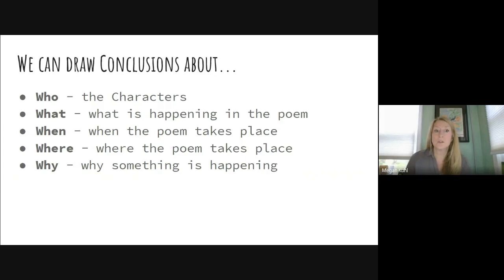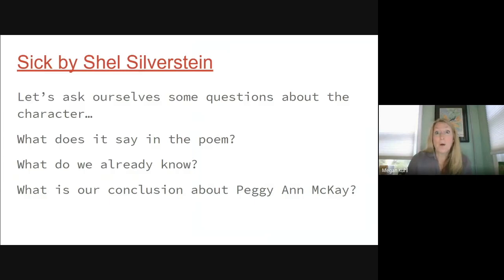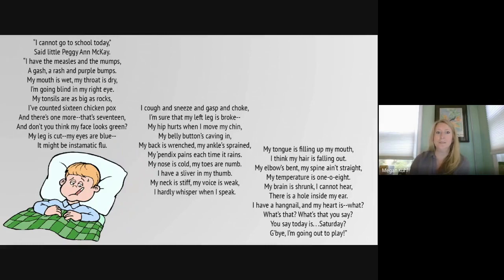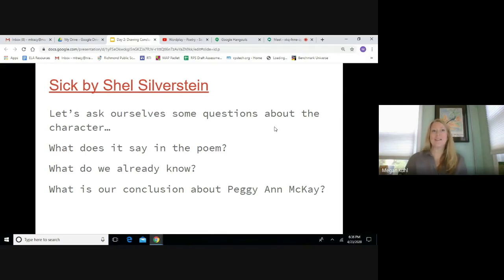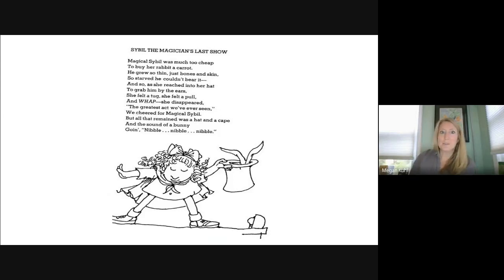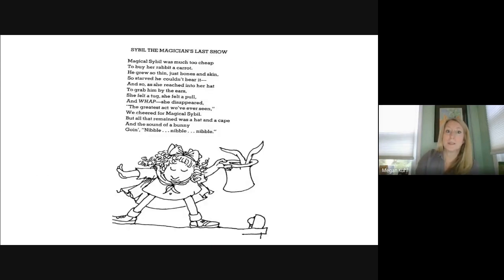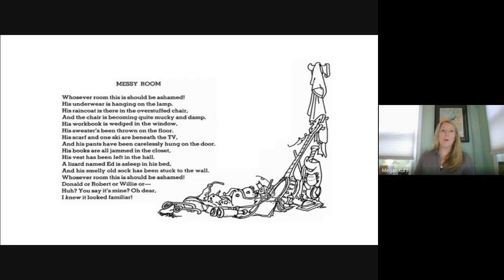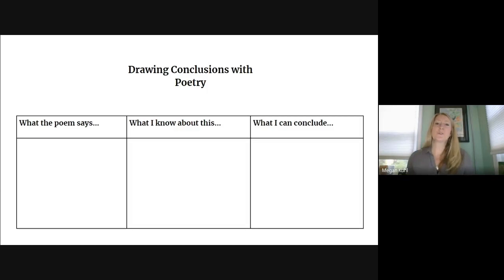RPS 3rdELA DrawConclPoetry wk6 day2